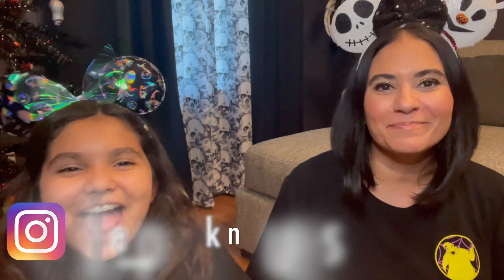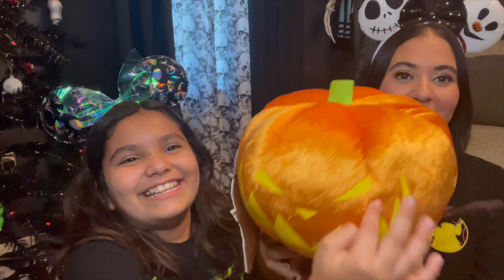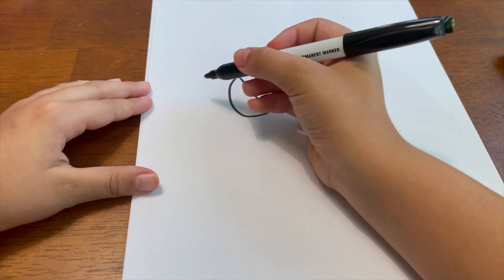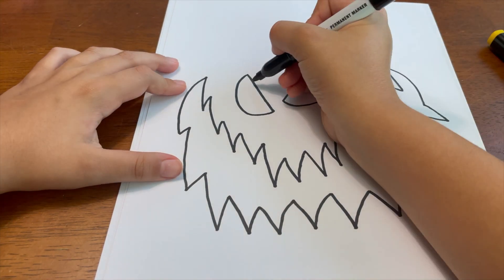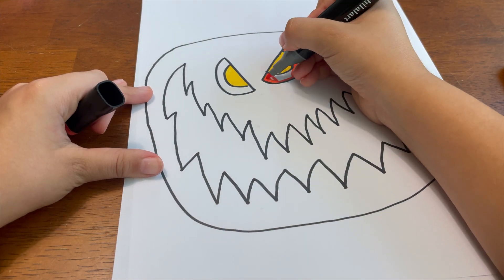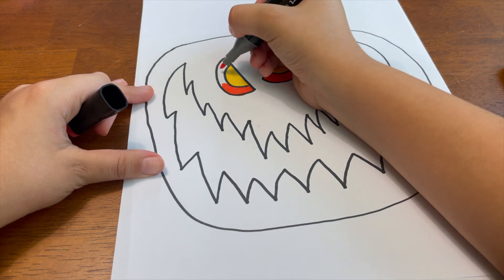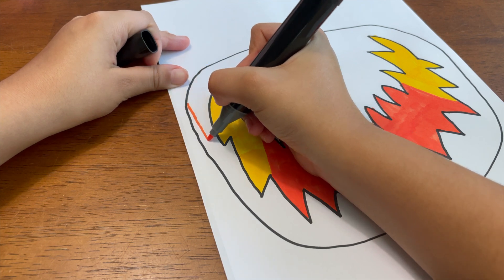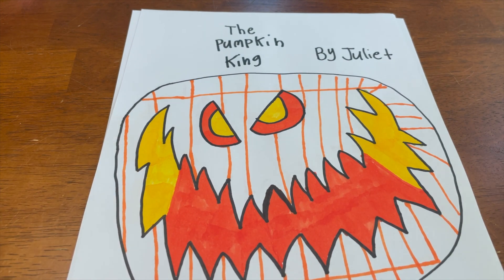DRAWING DISNEY WITH JULIET I HOW TO DRAW THE PUMPKIN KING I THE NIGHTMARE BEFORE CHRISTMAS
Drawing Disney with Juliet is a fun, art series on our channel! Juliet will be showing you how to draw Disney characters in every episode. In this episode she will be drawing The Pumpkin King from The Nightmare Before Christmas! We hope you draw along with her and have fun!

This series will be marked as made for kids, so you won't be able to leave any comments.

The Pumpkin Queens
DISCOUNTS:
Circa 1955 - Disney Inspired Candles
Circa 1955 - Inspired by Disney - LuxIllume